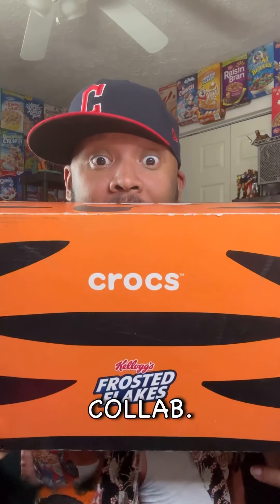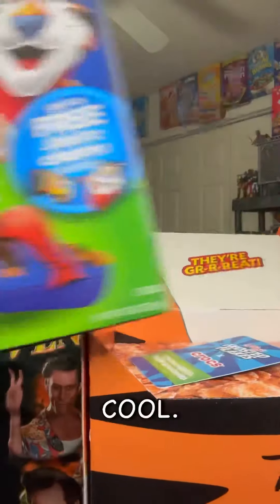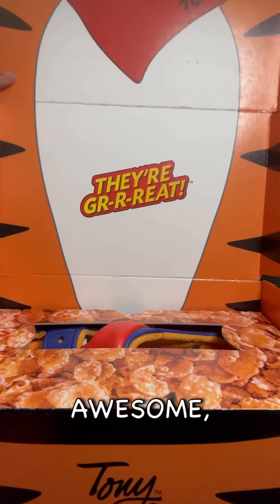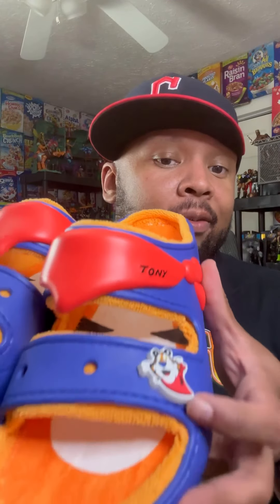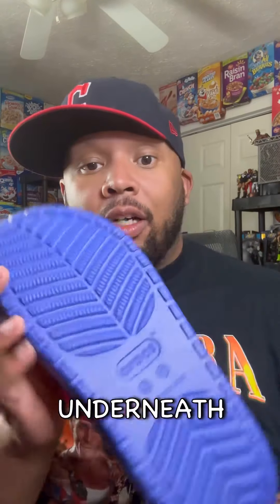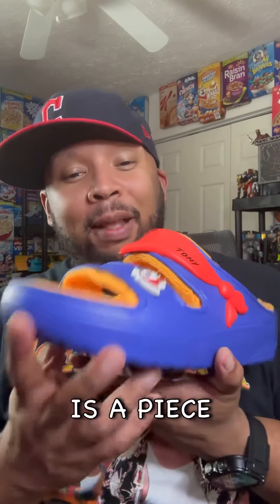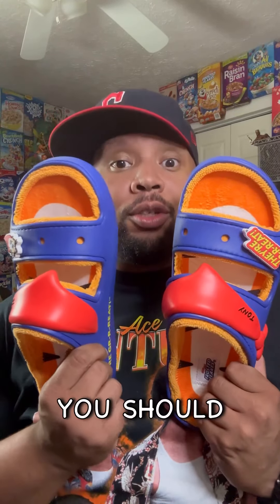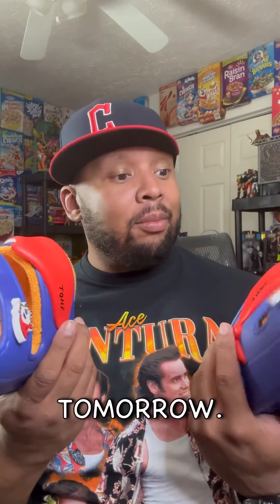Frosted Flakes CROCS unboxing and review!